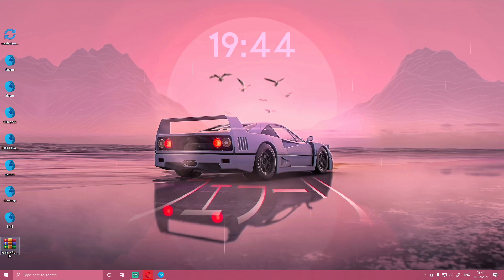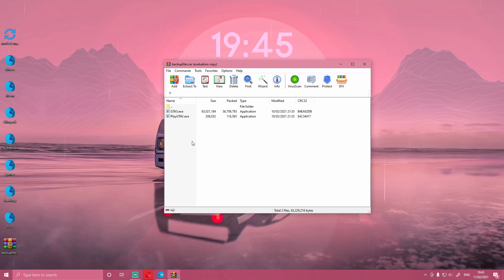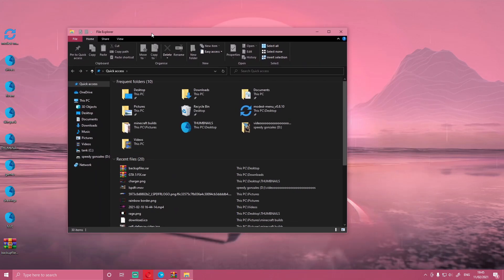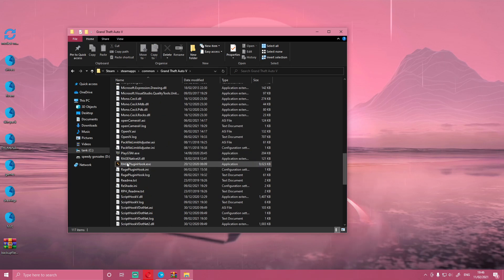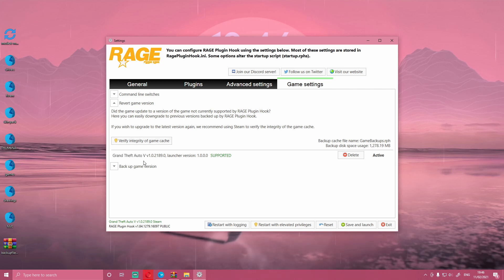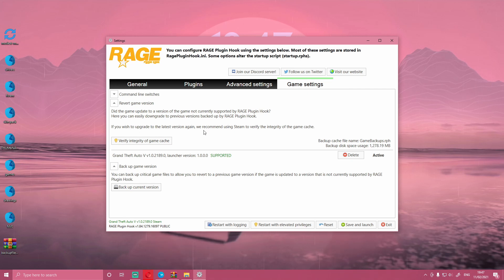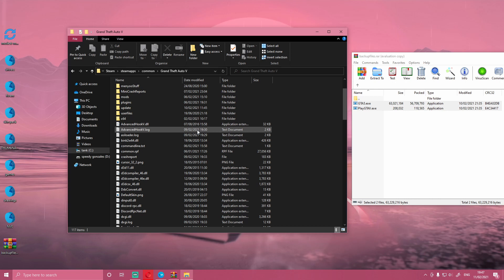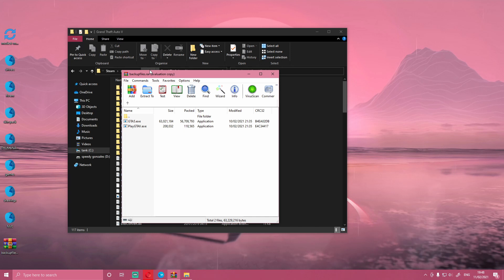How to downgrade GTA 5 from 2215 to 2189 after GTA 5 Update (Rage plugin Hook crashing) LSPDFR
Epic-
ProgramFiles/Epic Games/GTA V
Rockstar-